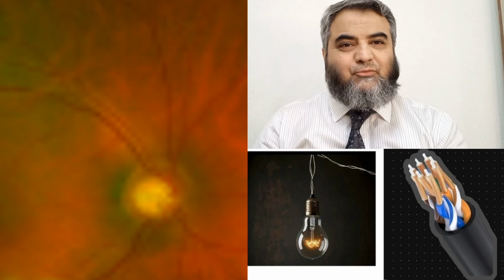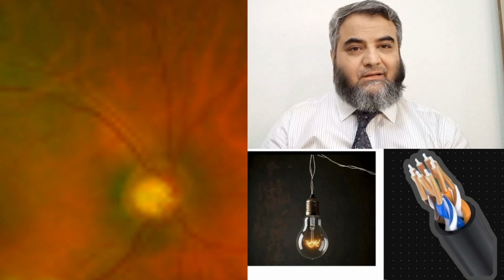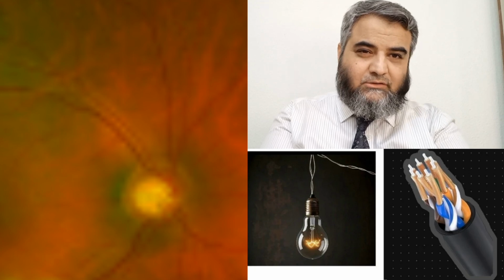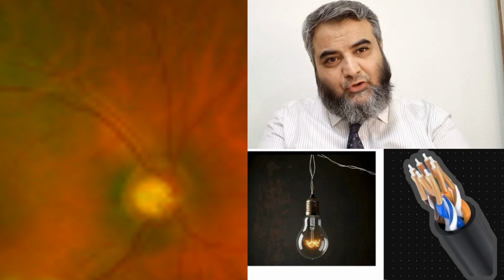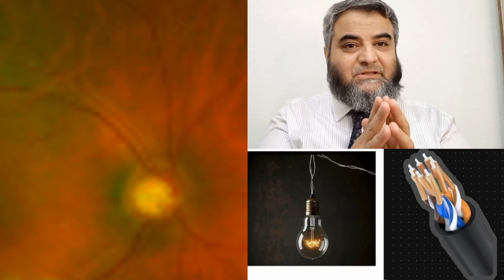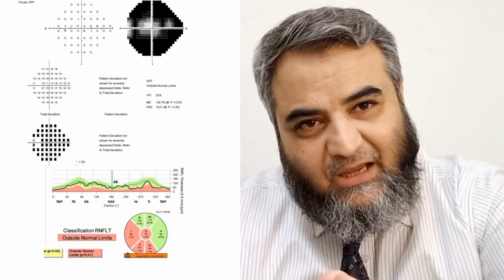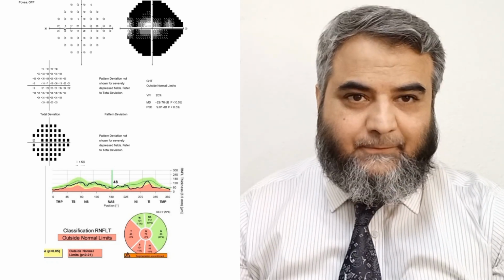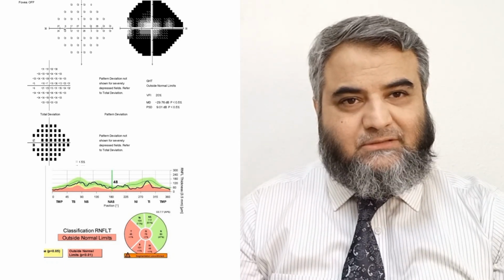STEROIDS MEDICINES & HIGH EYE PRESSURE